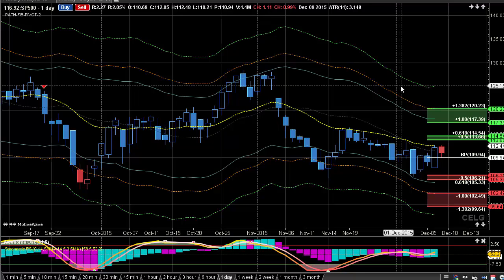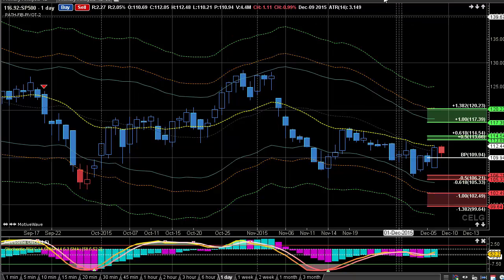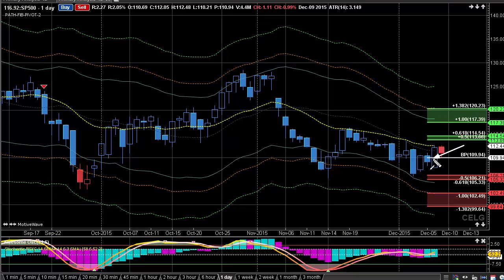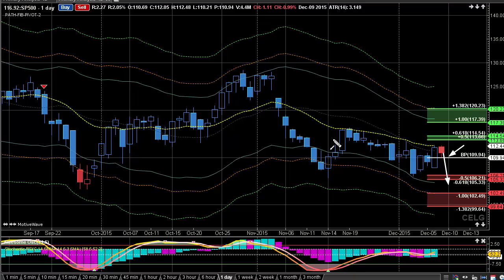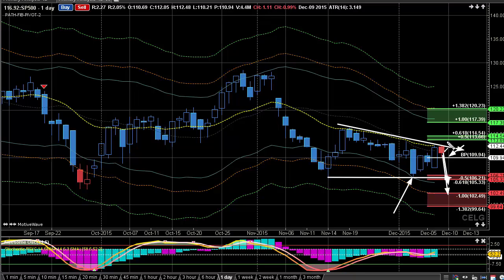Stock Trading Technical Analysis Basics Explained